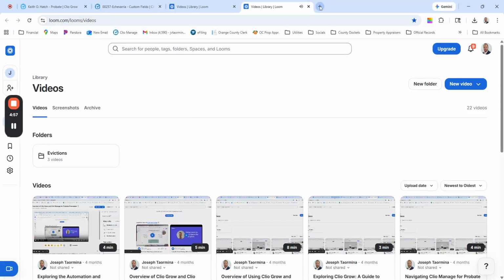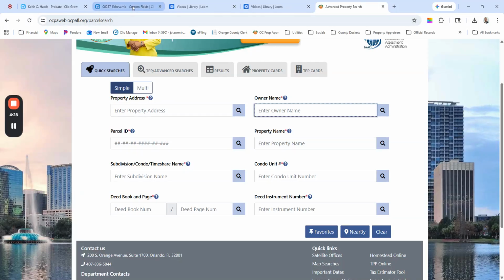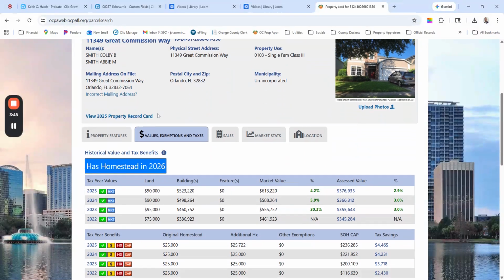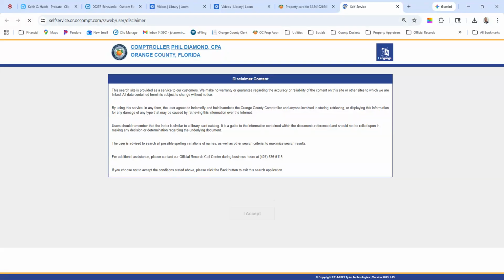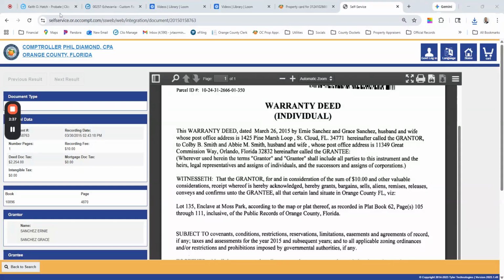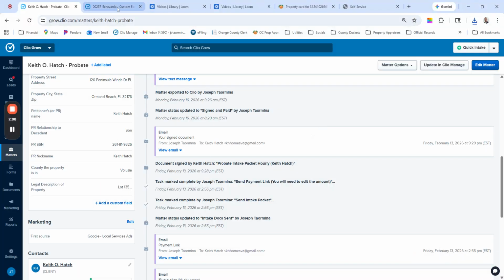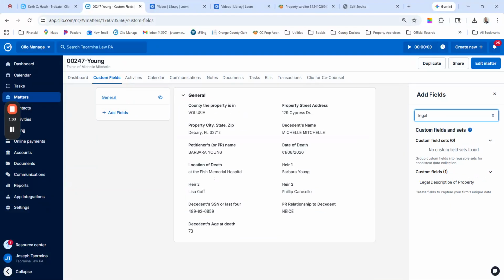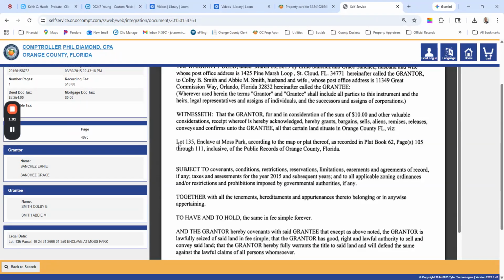How to find a Legal Description of property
Use the property appraiser's websites to search for property information like owner name, parcel ID, and legal description.